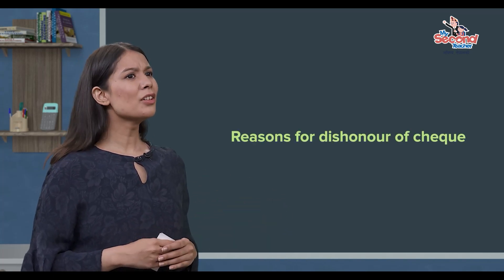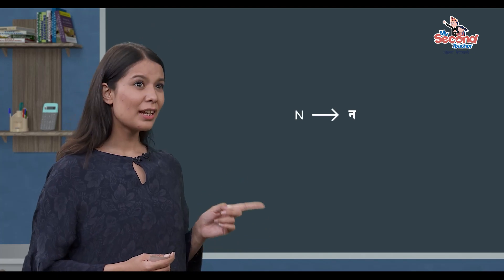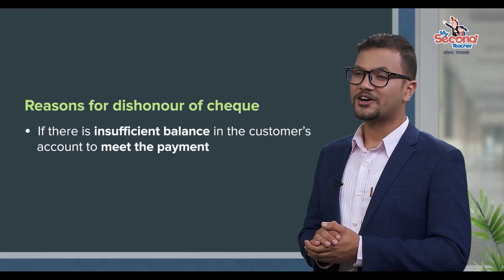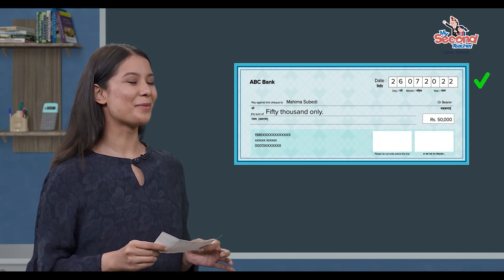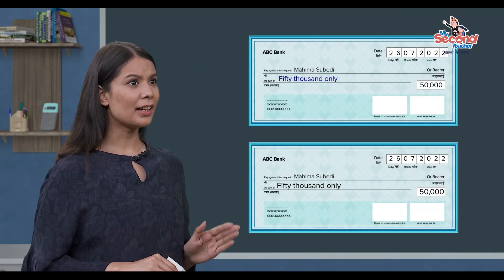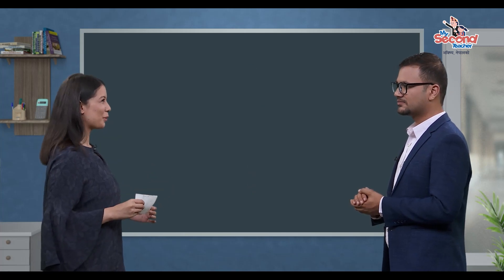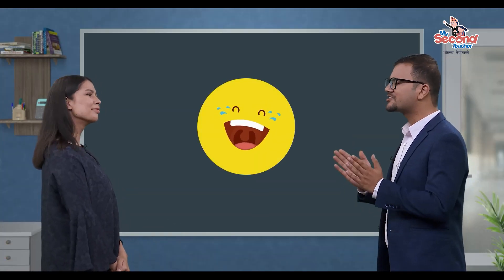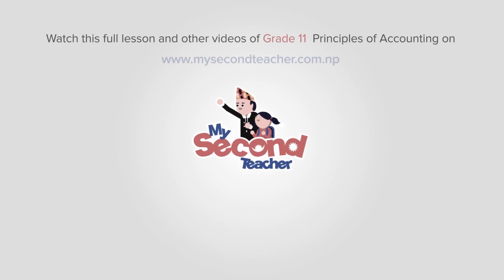NEB Grade 11 Accountancy | Reasons for dishonour of cheque | mySecondTeacher Nepal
Insufficient balance is one of the reasons for dishonour of cheque.